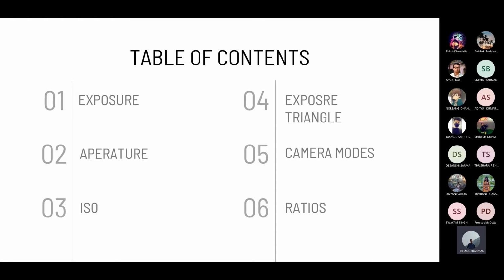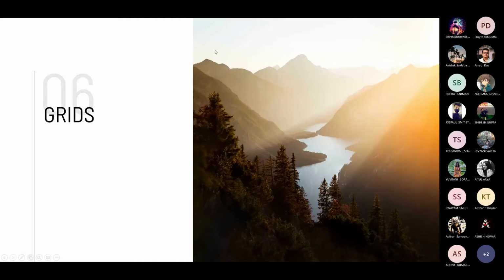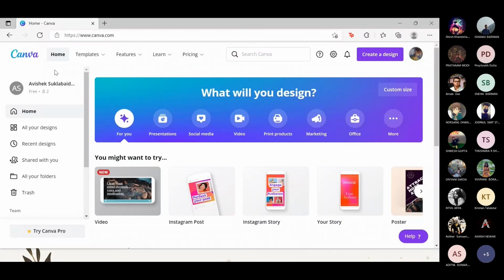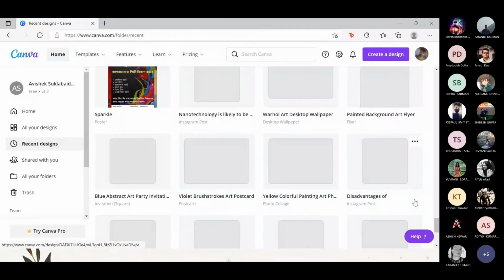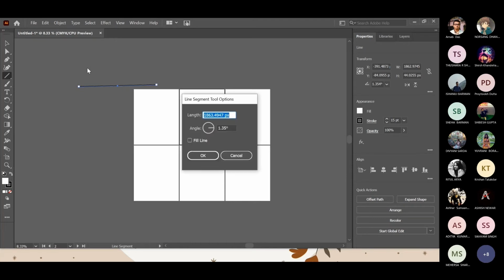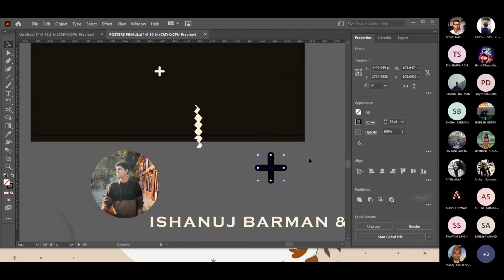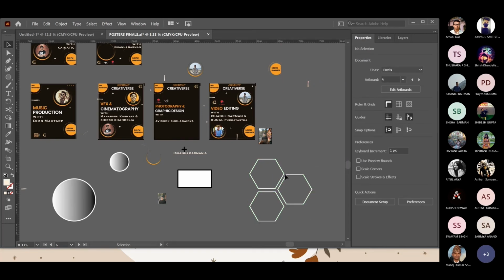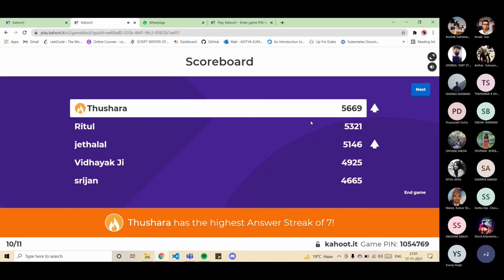Photography & Graphic Design Workshop | CREATIVERSE Day 3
“Digital design is like painting, except the paint never dries.” – Neville Brody

For the third day of CREATIVERSE, we bring to you a Photography & Graphic Design workshop. Learn all about handling a camera and it's settings and how to manipulate those images to create something extraordinary from The Crew lead Ishanuj Barman and De-Desino & Cinemates' lead graphic designer Avishek Suklabaidya.

Stick around for today's quiz on the topic "Photography & Design".

Date Organized: 17th Nov. 2021

Mentor Socials:
Ishanuj Barman: